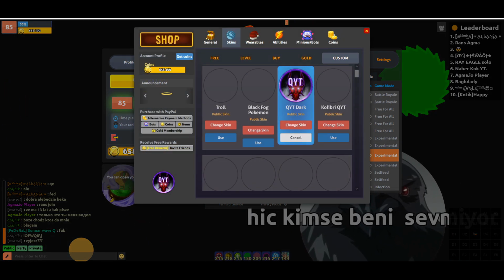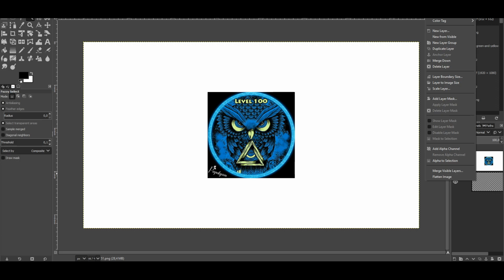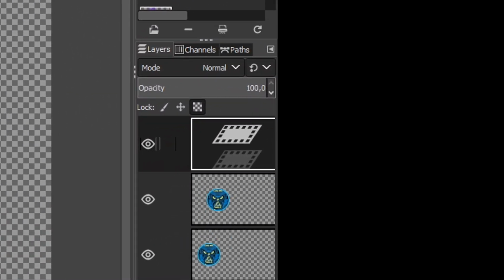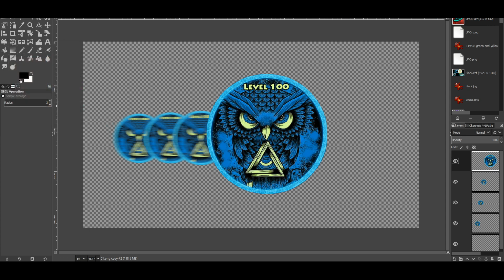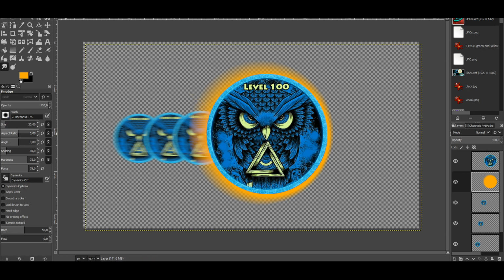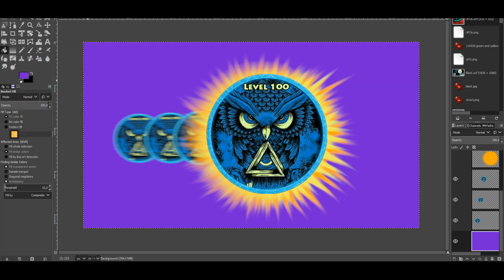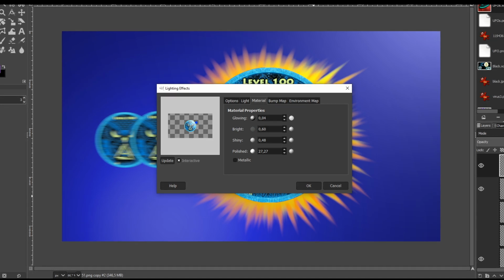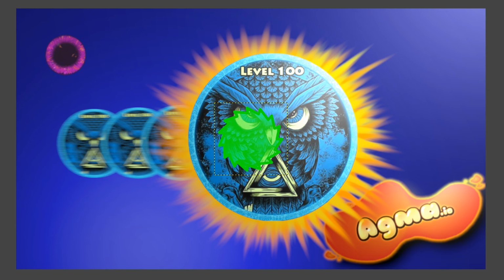Thumbnail ✏️ Tutorial for Agma and other Videos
First: Sorry for my bad Microphone and the cut off on the top.

This Time i made something different. I will show how i make my Thumbnails.
Its almost so powerful like photoshop, but its for free.
You just need to learn how to use it.
I explain a few steps and my favorite tools for making thumbnails.
Of course thats just a basic Image, with basic tools. I have a much larger collection of images, backgrounds, circles etc. but if you haven't all these, this is the best starting point, because you can do anything without images from the web. Just make your own crazy circles :D